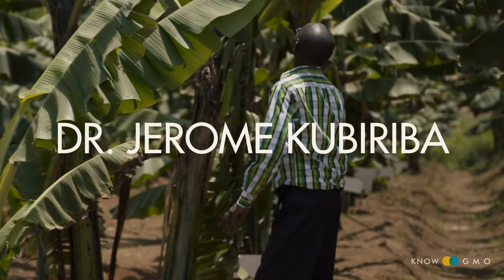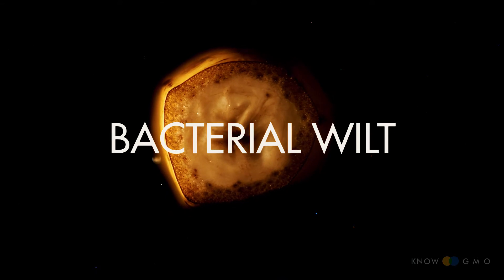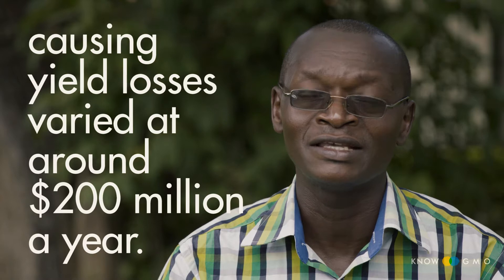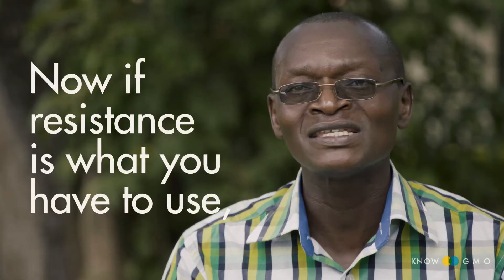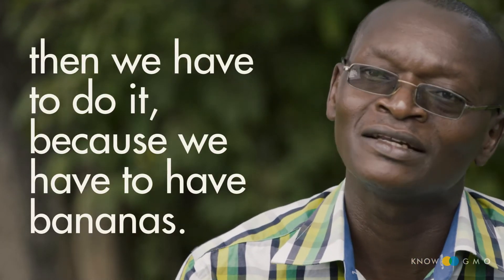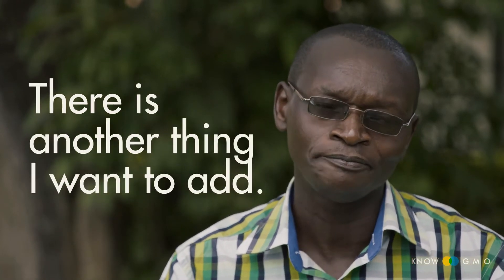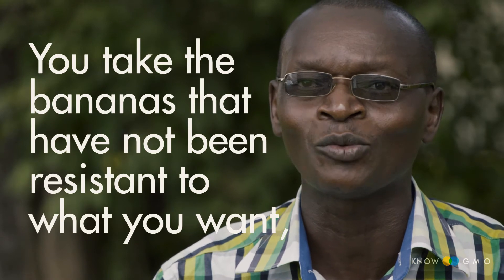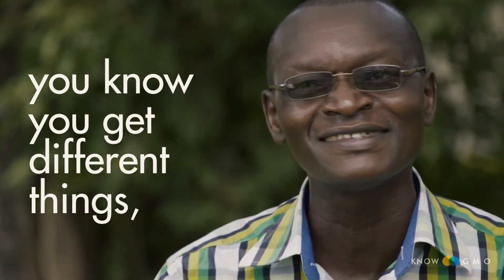Uganda Bananarama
Bananas are a staple crop in Uganda. When staple crops are threatened by disease the consequences for farmers can be devastating.  Farmers in Uganda are struggling to combat Bacterial Wilt, a disease that causes utter destruction to Banana (Matoke) plantations.  Bacterial Wilt causes the bananas to rot on the tree, and when the infected tree is inevitably cut down, the freshly cut stocks begin to ooze a thick viscous yellow pus.

Dr. Jerome Kubiriba helps us understand why it's impossible to breed a resistant banana variety using traditional breeding methods, and why the most direct solution to the problem (Genetic Engineering), is also the least popular solution.